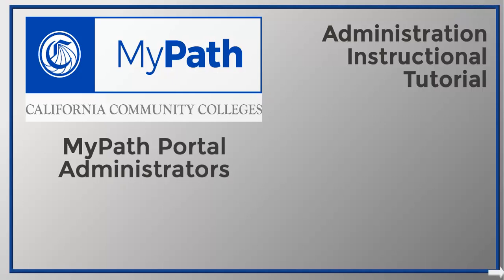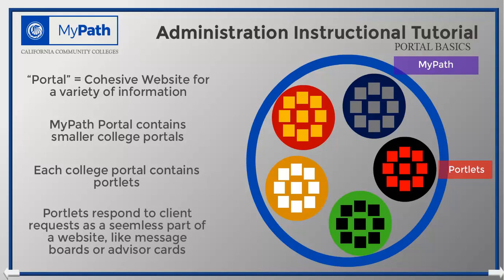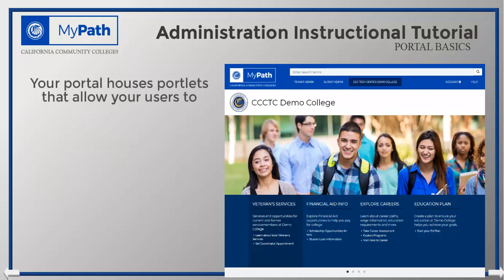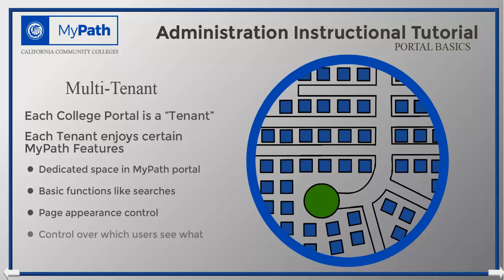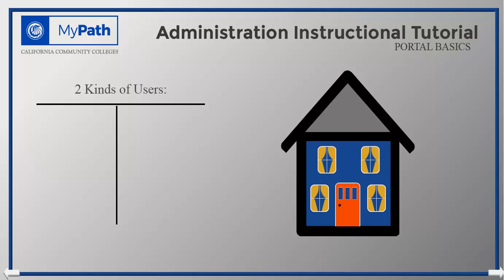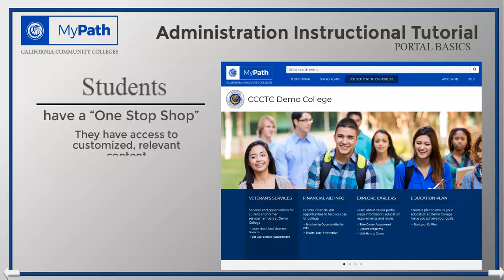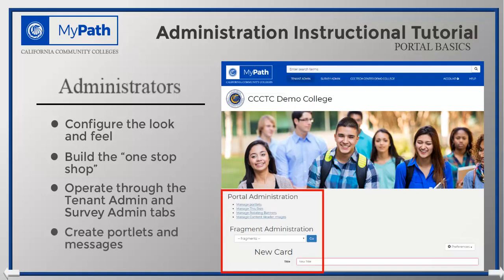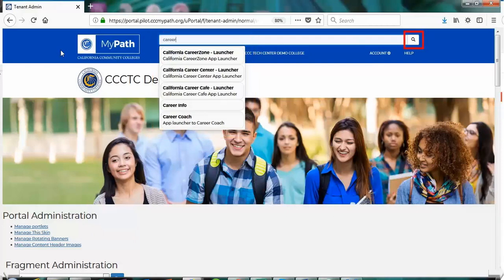CCC MyPath Administrator Tutorial 1: Portal Basics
Learn how to configure the look and feel of the theme of your college or district portal as an administrator. Understand the role of the portal and portlets, MyPath's basic structure, what administrators can do, and understand the end-user experience.